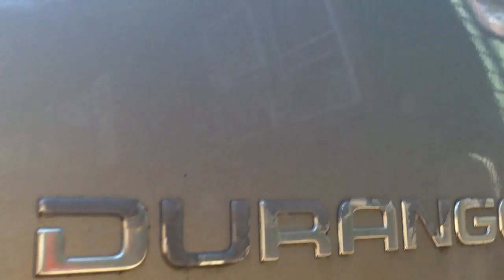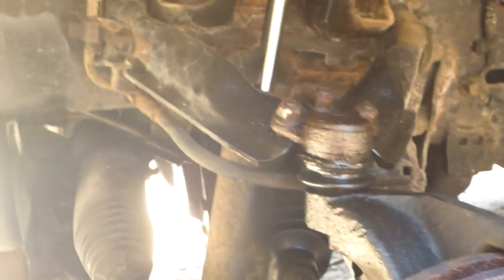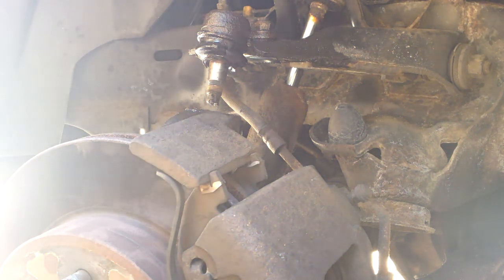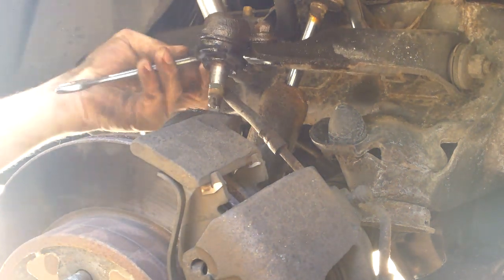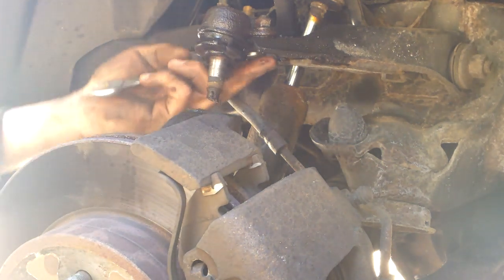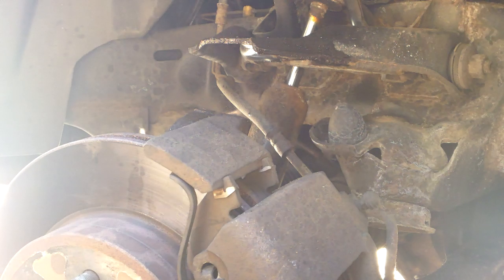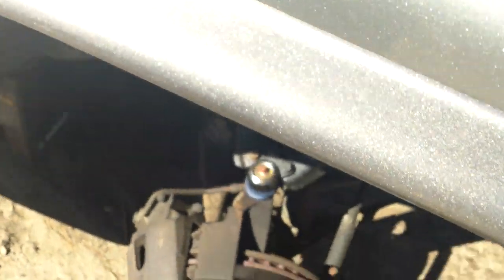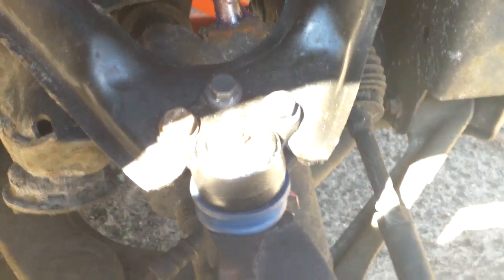put new ball joints in a 2000 dodge durango